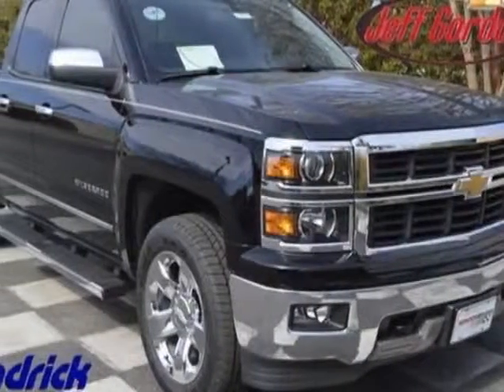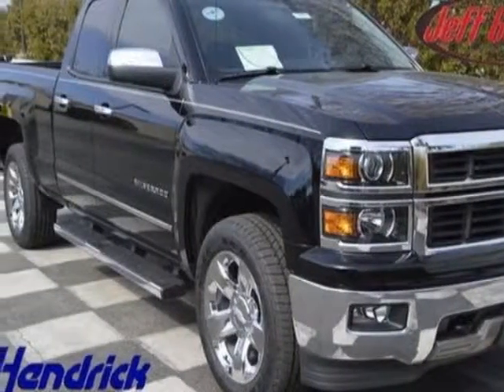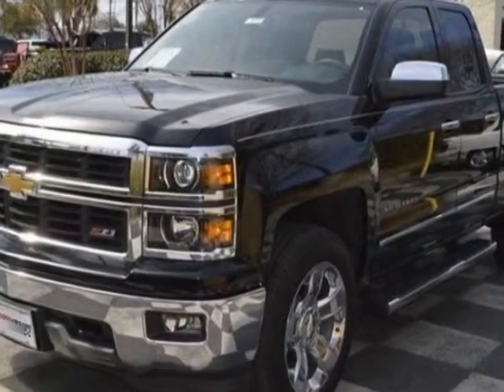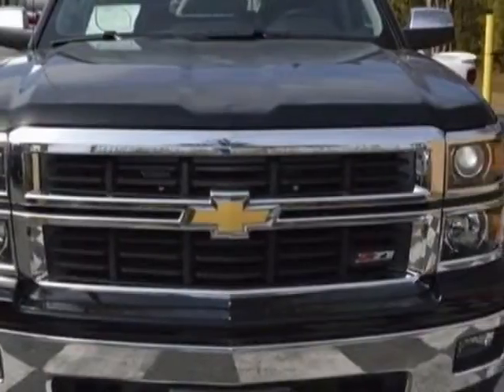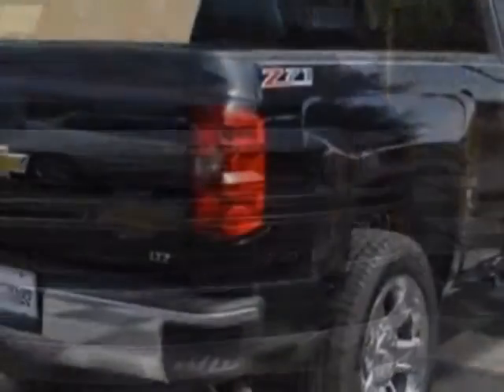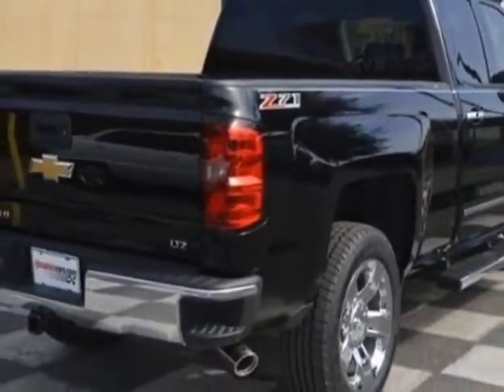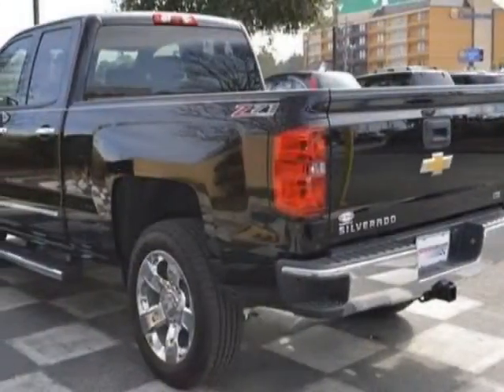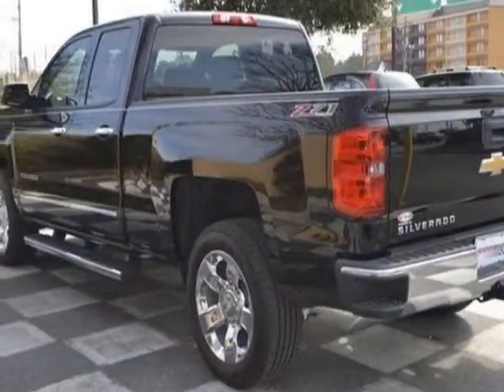2014 Chevrolet Silverado 1500 4WD 143.5" LTZ w/1LZ Truck - Wilmington, NC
Jeff Gordon Chevrolet, Wilmington, NC - Chevrolet Silverado 1500 4WD 143.5" LTZ w/1LZ